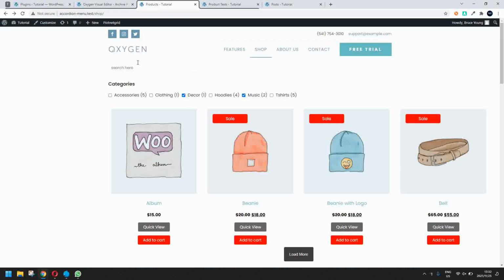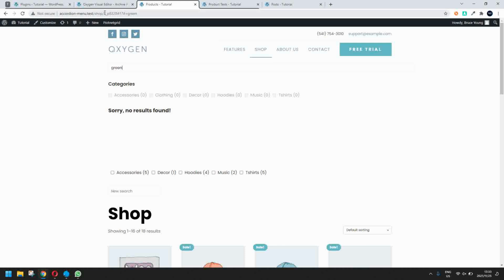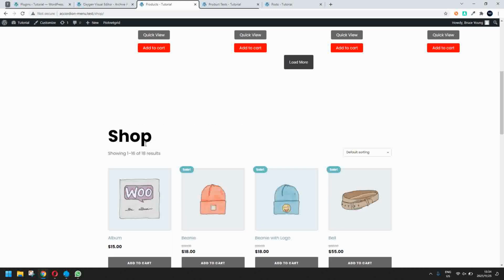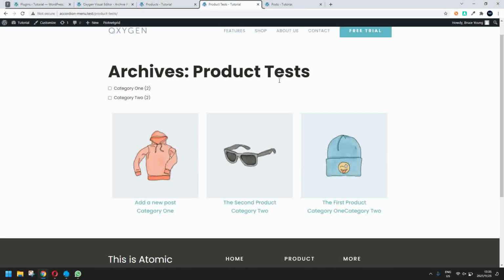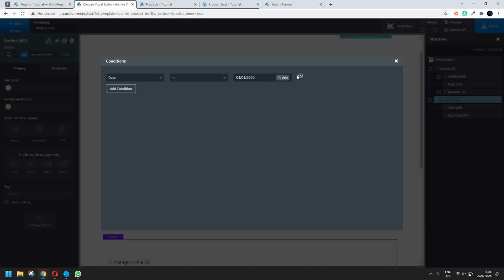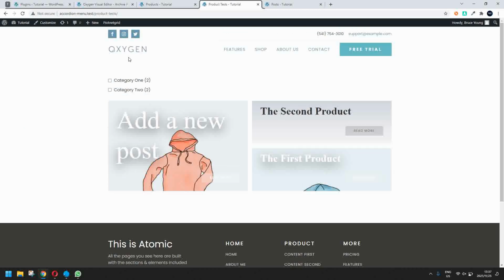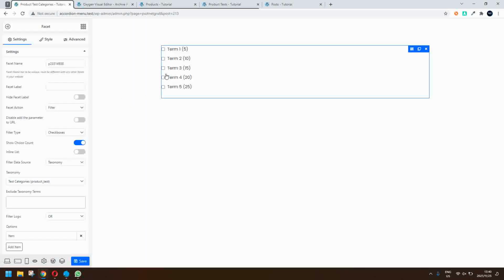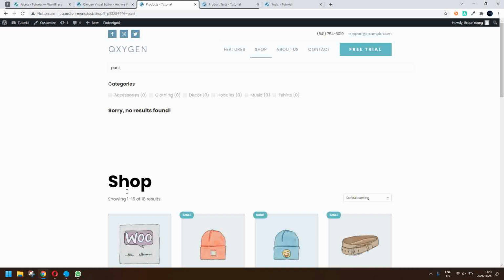Piotnet Oxygen Integration with the Product list, Easypost and Repeater - November 2021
While some of the facet features worked on the product list I wasn't able to get the facets to work properly on all integrations. I'm sure that future updates will address these issues.

Piotnet Grid facets do work when not integrating with Oxygen modules.